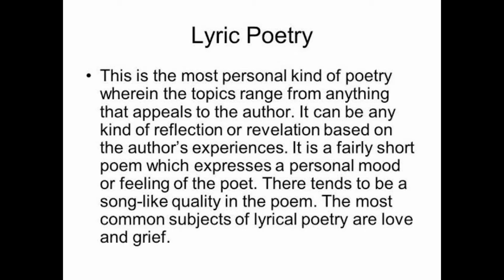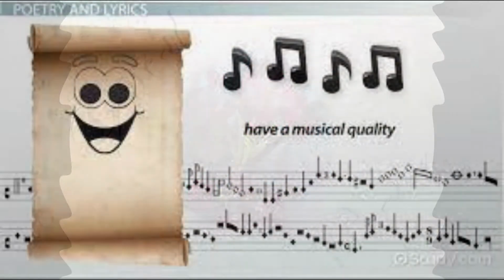The Lyric - Meaning, Definition & Characterices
Literary devices are techniques that writers use to create a special and pointed effect in their writing, to convey information, or to help readers understand their writing on a deeper level.
Alliteration is the repetition of the same or a similar sound at or near the beginning of each word.
Assonance (ăs'ə-nəns) is a literary device in which vowel sounds are repeated within phrases or sentences.
Anaphora is a rhetorical device that consists of repeating a sequence of words at the beginnings of neighboring clauses, thereby lending them emphasis.

Dear friends,
Do concentrate on the visuals used in the video.